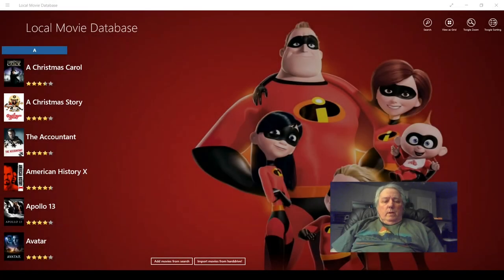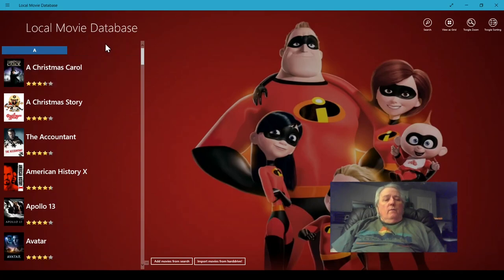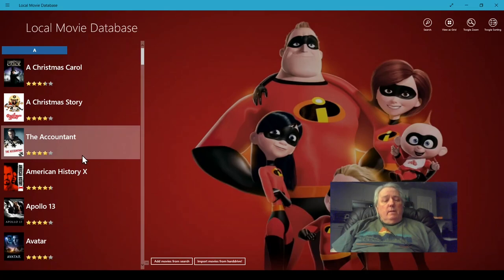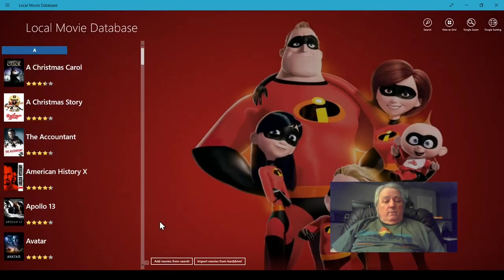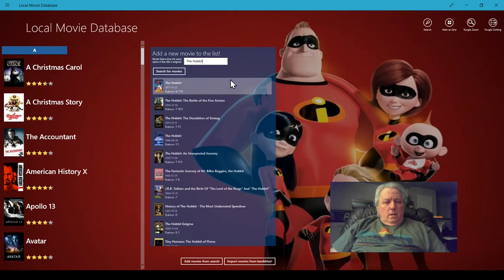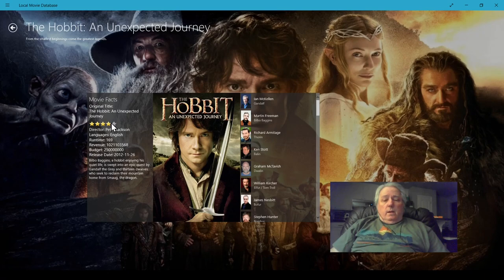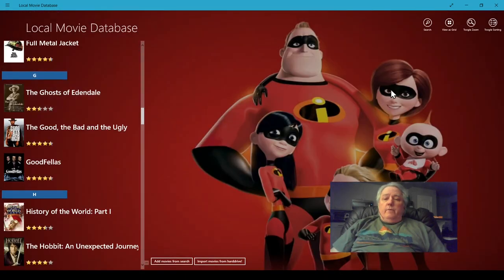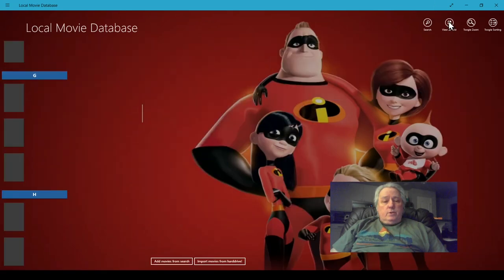Local Movie Database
I was going to design a simple database to catalog the movies we have in our home collection. I decided to see what was available at the Microsoft store and I am glad I did.  This is a free program that populates your database of movies with information from IMDB. There are very few things I might want out of the program that are not there already. It is good enough that I can live with what they give you. Especially when it is free. You can back up your database in case of failure, and I even restored the data to another computer. Much easier than re-entering the info, even when it is easy to do.